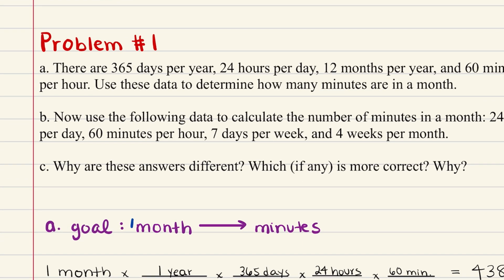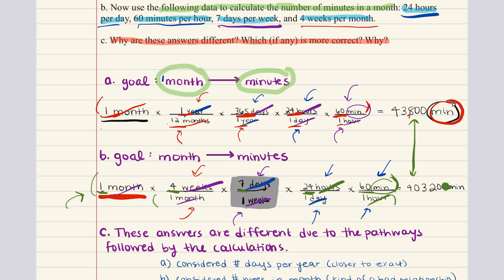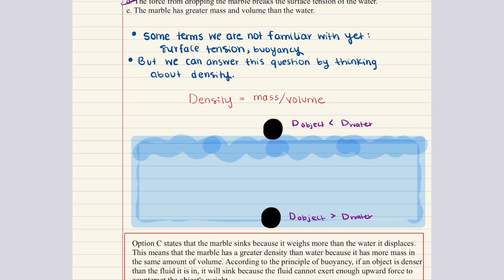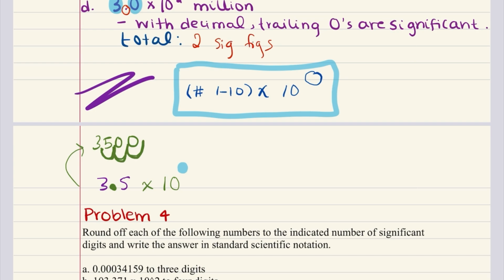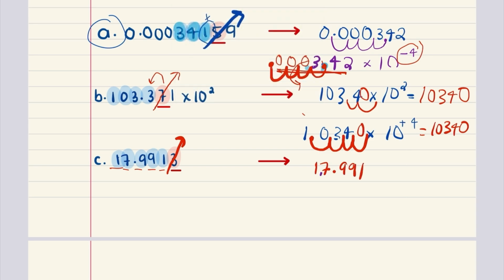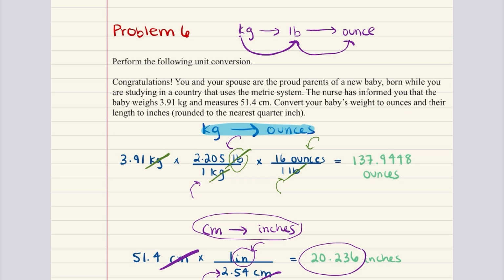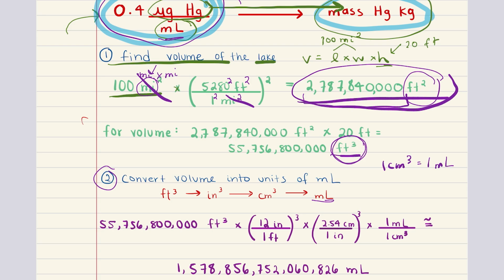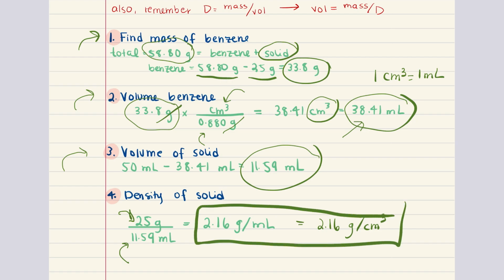General Chemistry 1: Chapter 1 - Chemical Foundations Problem Set